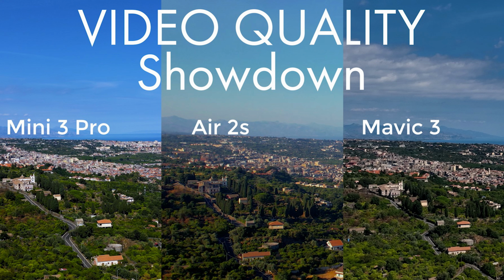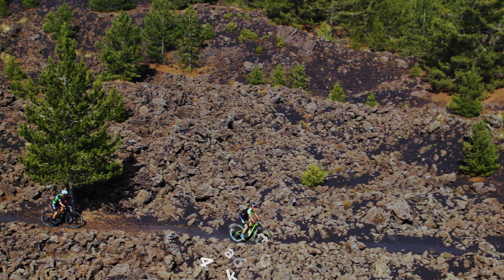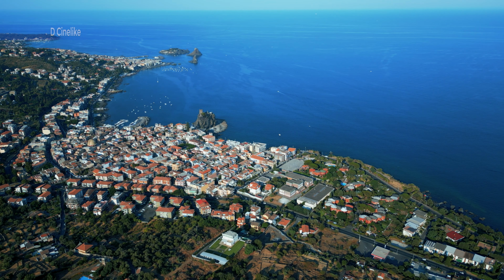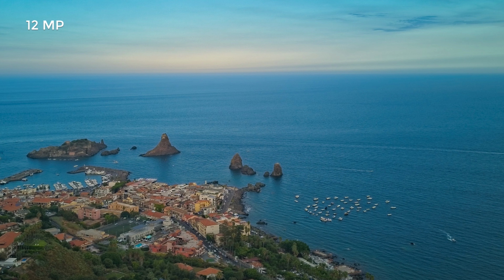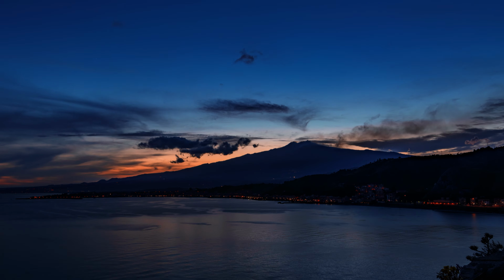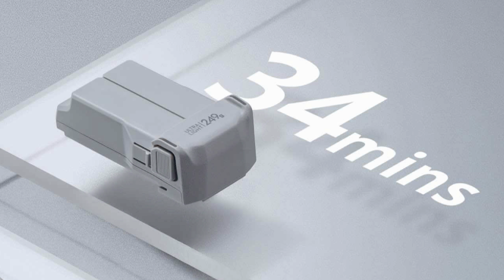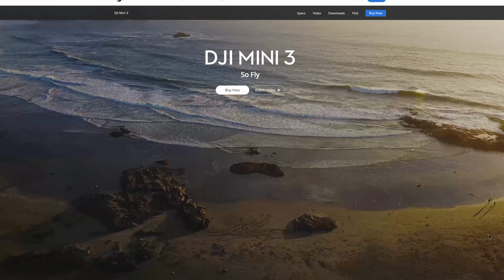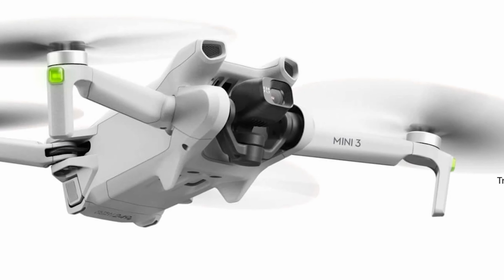Which DJI Drone To Buy In 2023: Mini 3 Pro vs Air 2s vs Mavic 3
In order to help choose which drone to buy, I analyze the main differences between the DJI Mini 3 and 3 Pro, the Air 2s, and the Mavic 3 and 3 Classic for video and photography. The aim is not to state if one model is better than the other, as they are all outstanding, but rather to find out which one is the best choice for each type of user and for its budget